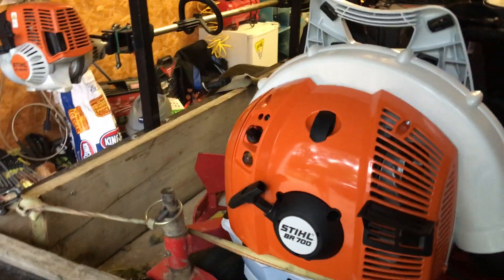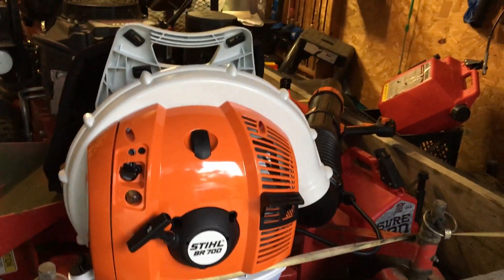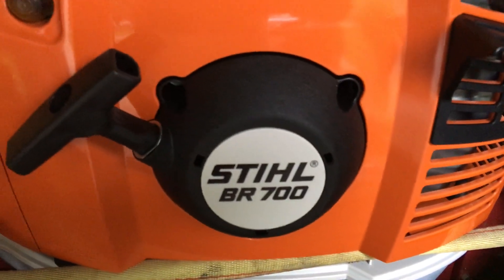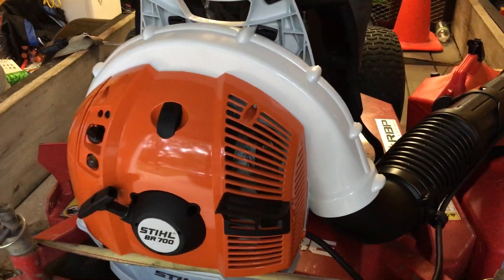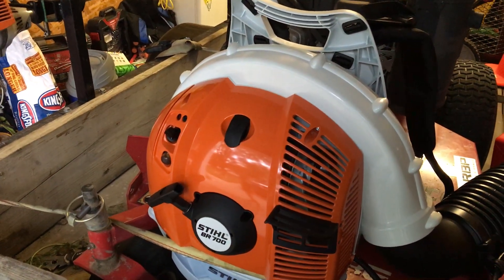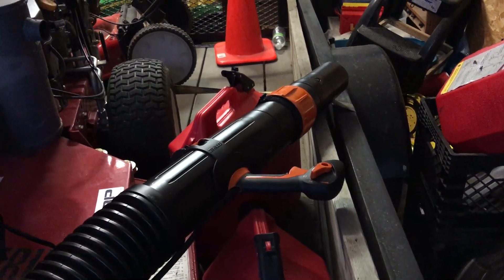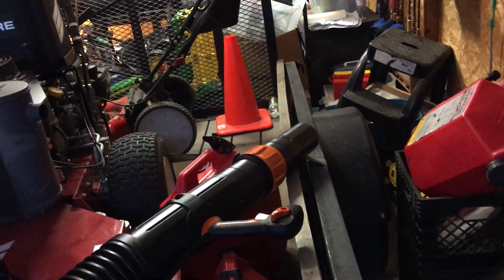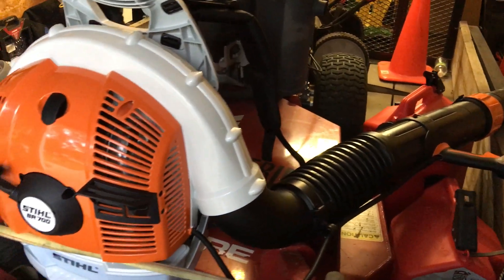STIHL BR700 Backpack Blower ► New Purchase, Lawn Care Equipment, Blower, Power, New Toy For Me!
My Lawn Care Set Up 2016
2011 Ford F150 Fx4 Coyote 5.0
5x8 Drop Gate Trailer
SureCan Gas Cans

Must Watch Hard Work Pays Off! -